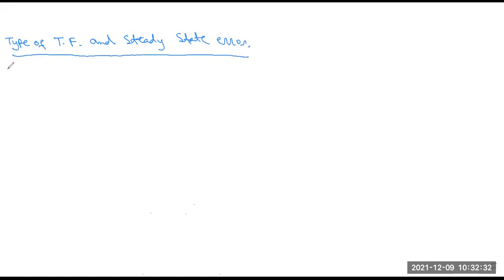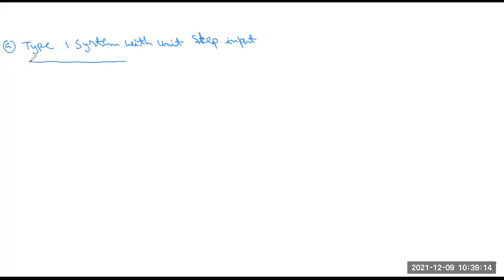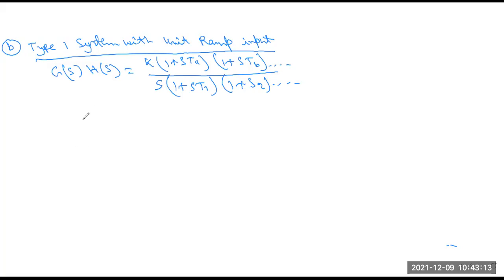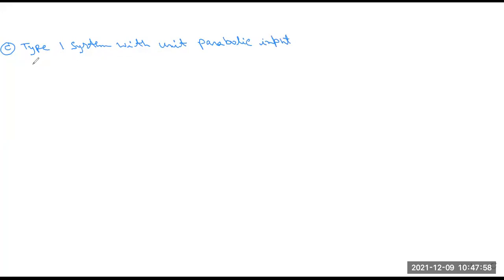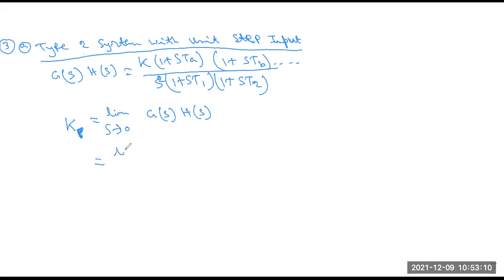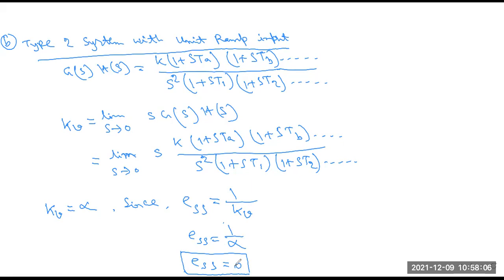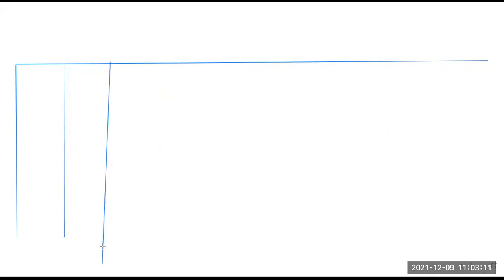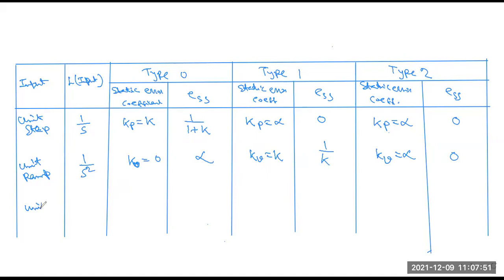Control Systems.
Type 1 and Type 2 system with Unit Step, Unit Ramp and Unit Parabolic input functions.